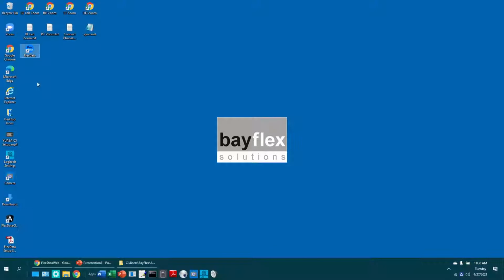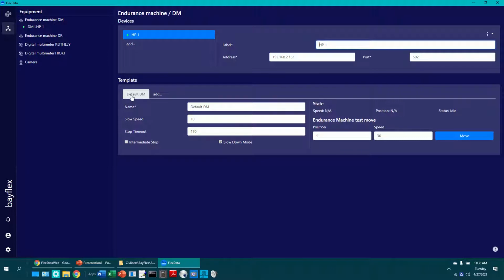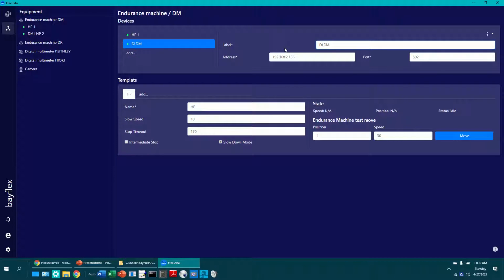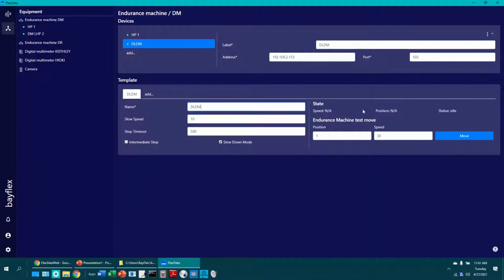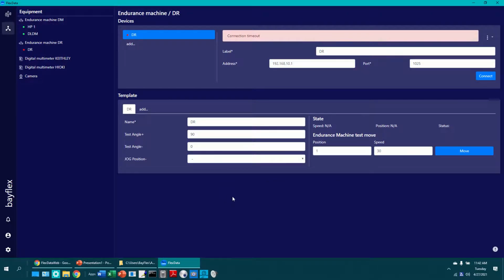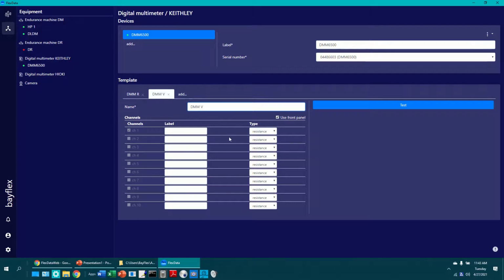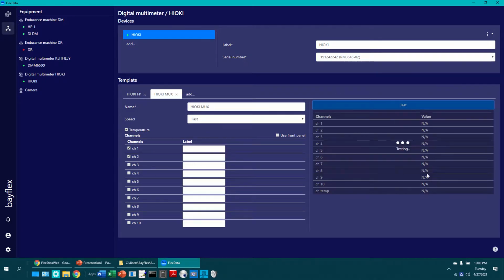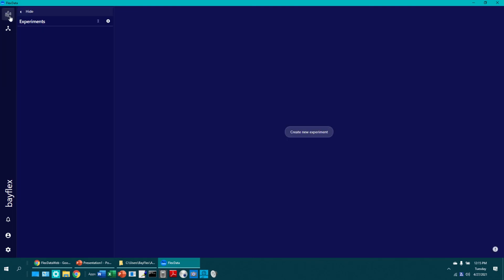Flexdata set-up video (Part 5 - Connect devices)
Flexdata set-up video (Part 5 - Connect devices) ; optimized for Yuasa Systems endurance testing systems.